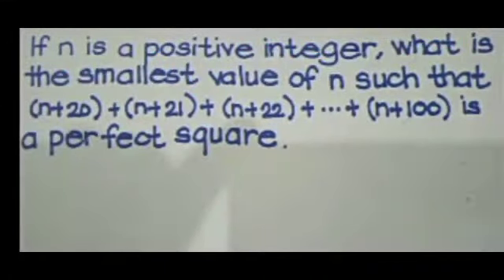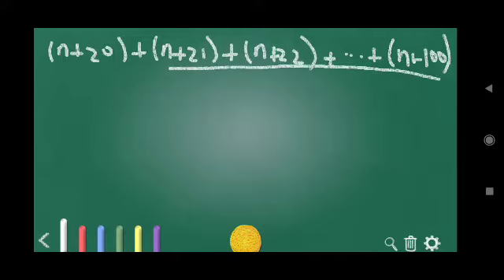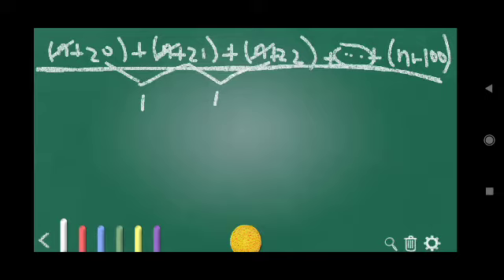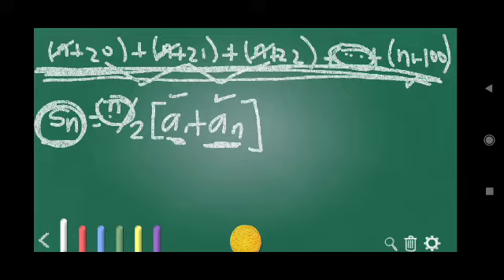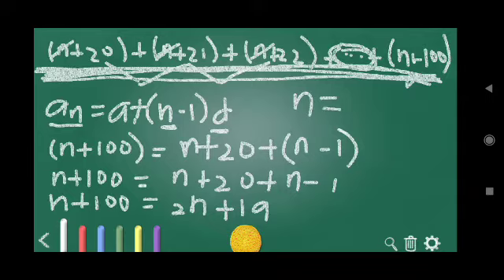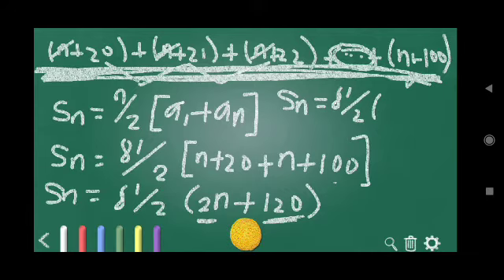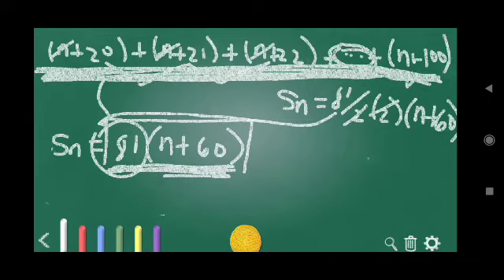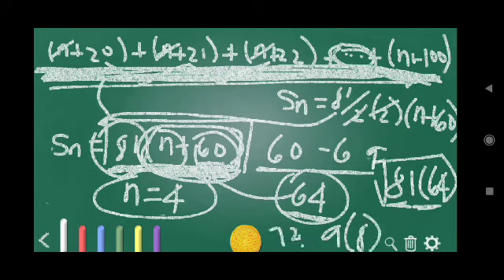FINDING THE SMALLEST NUMBER THAT CAN MAKE A SERIES A PERFECT SQUARE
Find the smallest possible value of n to make (n+20)+(n+21)+(n+22)+...+(n+100) a perfect square.